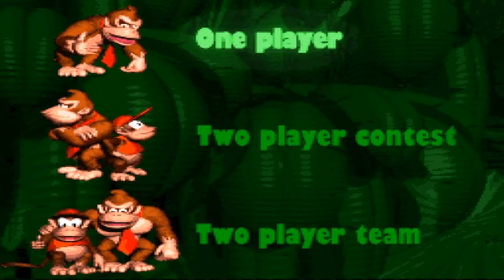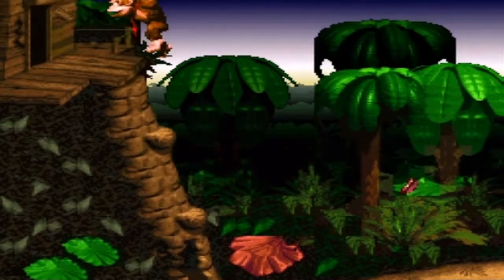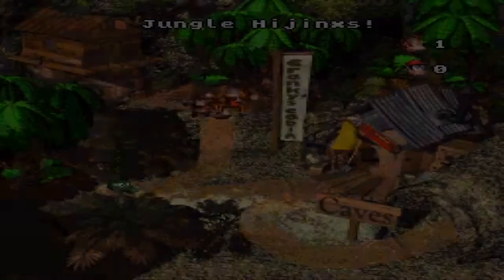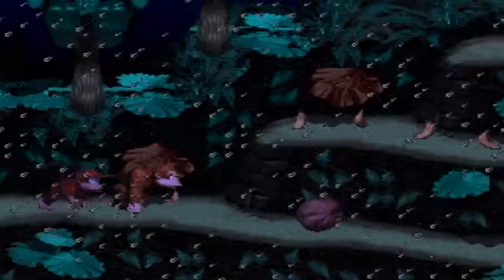Stephen Plays: Donkey Kong Country (SNES) | GiantGrotle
Can we get 10 Likes? That would be awesome!

This is my ongoing series where I play Random Games! This time I play Donkey Kong Country for you guys! Make sure to *HIT* the "Like" button!

Pokemon GiantGrotle Ruby Sapphire Diamond Pearl Dialga Palkia Pikachu Raichu Mario Luigi Peach Super Bros. Brothers Mudkip Turtwig Charmander Squirtle Bulbasaur Nintendo Game Freak Nintendo Wii Nintendo GameCube Super Mario Sunshine Super Mario 64 New Super Mario Bros. Wii Pokemon Ruby Pokemon Sapphire Pokemon Yellow Pokemon Blue Pokemon Red Pokemon Green Pokemon Emerald Pokemon Pearl Pokemon Diamond Pokemon Platinum Giratina Azelf Uxie Mesprit Grotle Torterra Luma Peach Bowser Mario Kart Grand Prix 100cc Mario Kart Wii Pokemon Gold Pokemon Silver Pokemon Crystal Chickorita Totodile Cyndaquil Ho-Oh Pokemon Trainer Gary Pokemon Trainer Grotle Pokemon Trainer Sam Pokemon Trainer Matt Pokemon Trainer Red Pokemon Trainer Ash Lugia Celebi Mario Sports Mushroom Cup Flower Cup Star Cup Special Cup Leaf Cup Shell Cup Lightning Cup Banana Cup Mario Kart 64 Stephen Plays Nintendo Entertainment Donkey Kong Nintendo Entertainment System Excite Bike Nintendo Entertainment System Pac-Man Kirby's Adventure Metroid Battle Toads Dr. Mario Duck Tales The Legend of Zelda II - The Adventure of Link Update Video Aladdin Grand Theft Auto Advance Donkey Kong Country